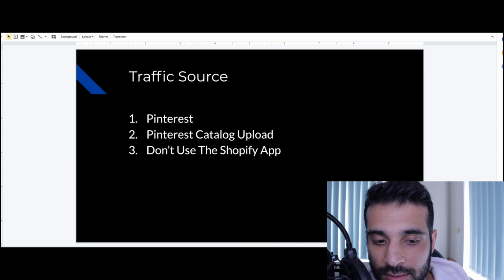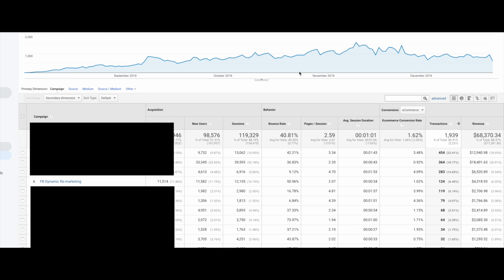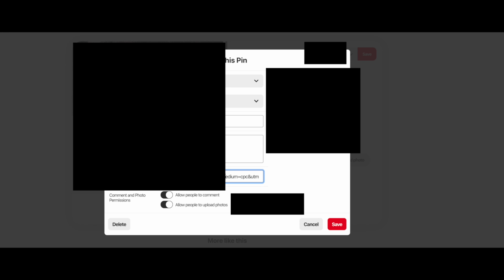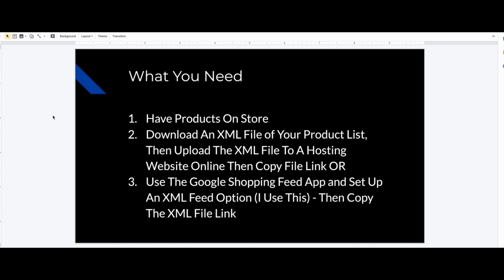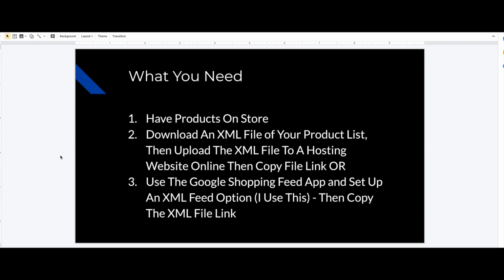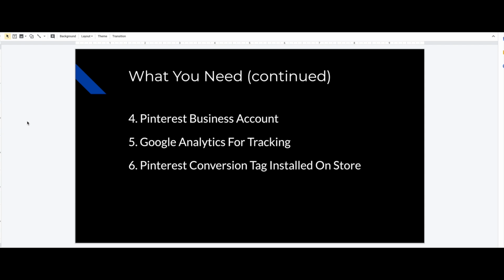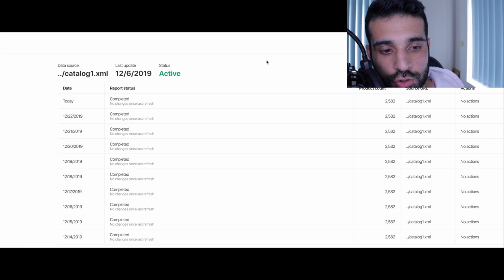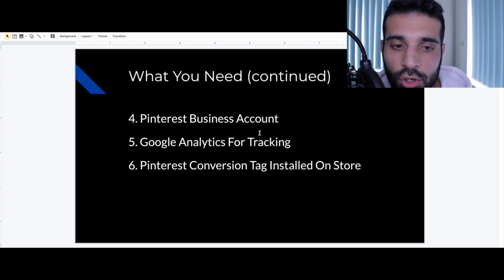How I Made $4985 Spending $0 Shopify Dropshipping (FREE Traffic Anyone Can Use)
📈📚ECOM SURGE PROGRAM! We're open for beta testers! Schedule a FREE consult to see if we're a good fit! (Enrolment closes soon)

This video will show you how i made $4985 spending $0 with shopify dropshipping. This video shows you the back end and real proof. I'm going to show you Google Analytics for 2 stores and step by step on how you can implement this for your shopify store and start banking with shopify dropshipping using free traffic for shopify.

This traffic source will give you endless organic traffic for dropshipping and on shopify. It will take no more than 10 minutes to set this up and you'll start to drive traffic for shopify no time.

This video will also help you understand what you need and the steps to make it profitable and work in the long run and to keep getting organic traffic for shopify and dropshipping using Pinterest.